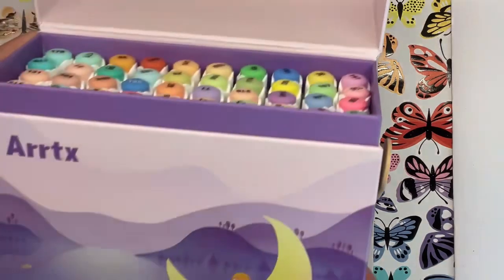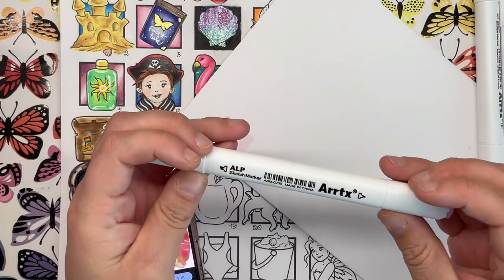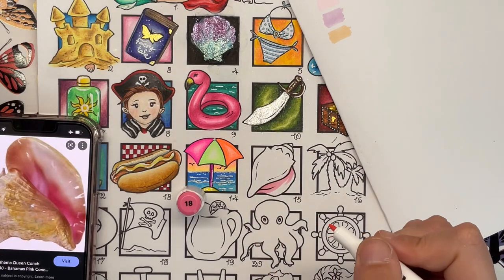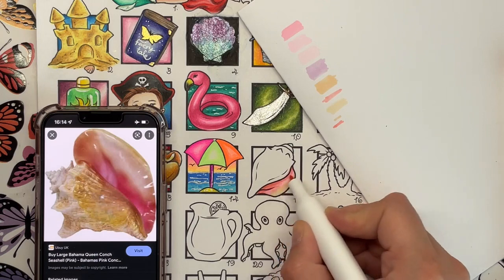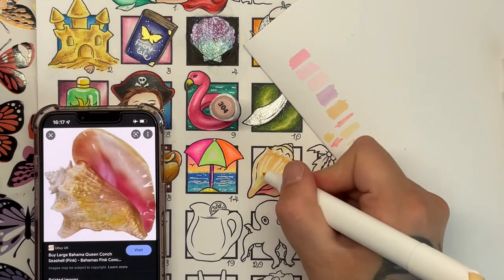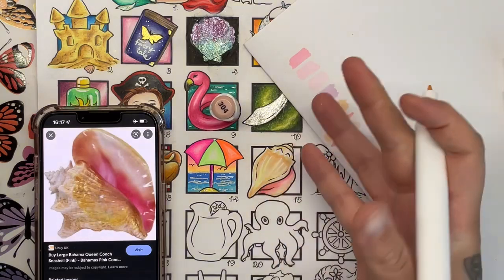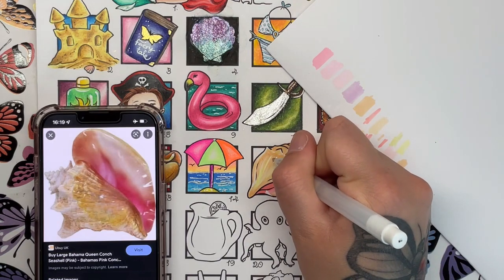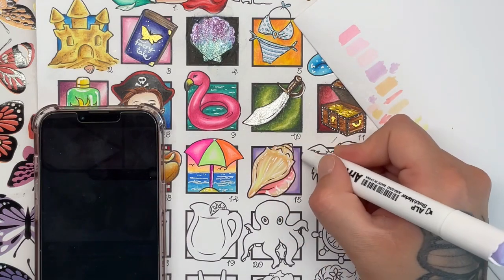July Daily Colouring Challenge! Part 15